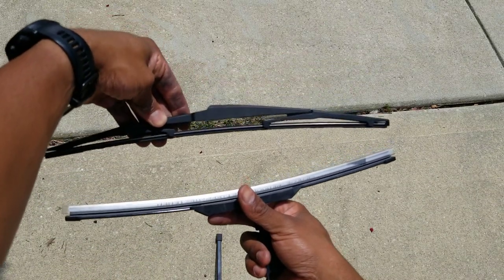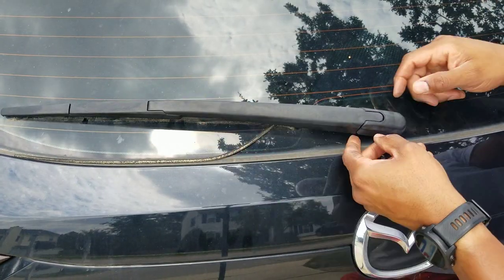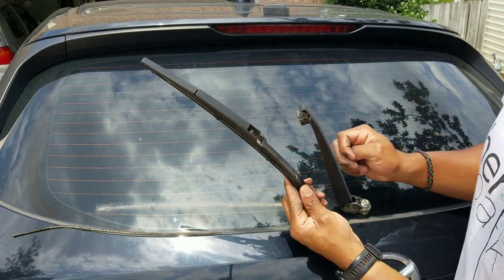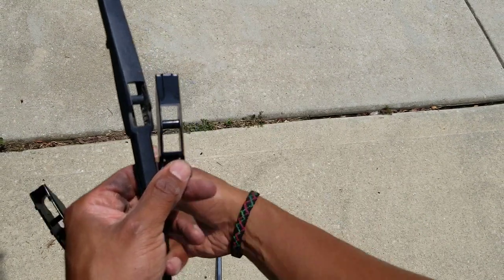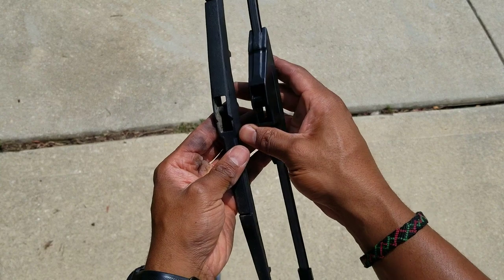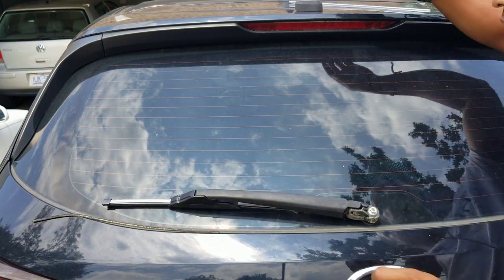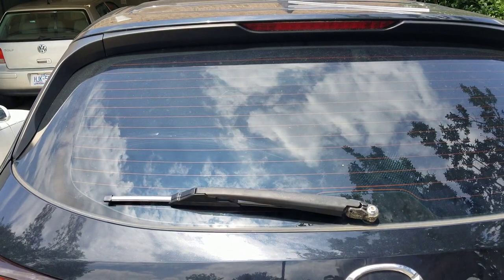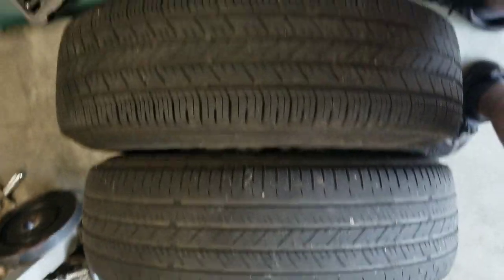2018 Mazda CX-5 rear wiper replacement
This is a quick video detailing how to replace the rear wiper on a Mazda  CX-5.